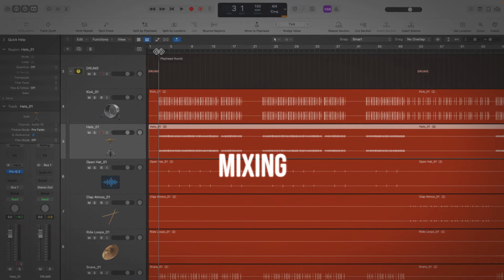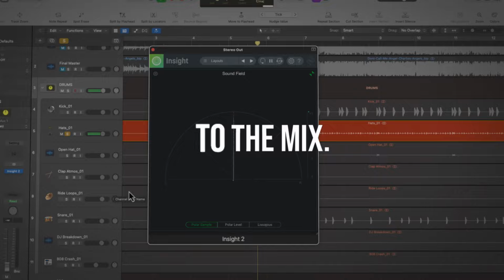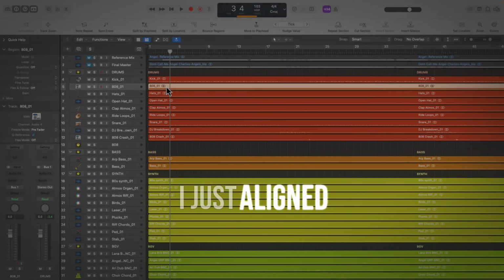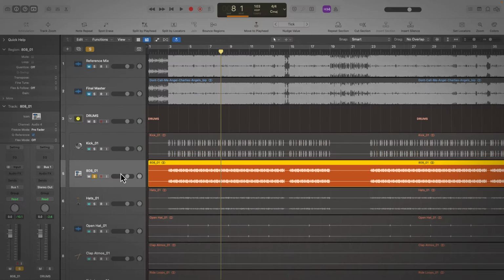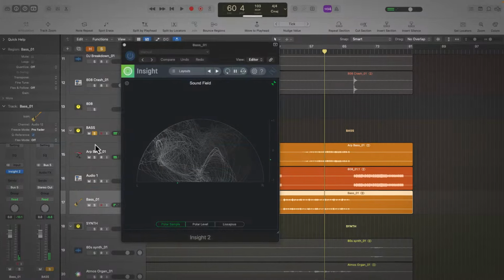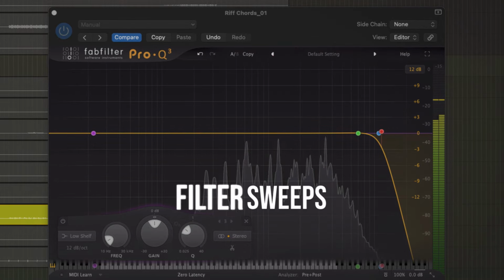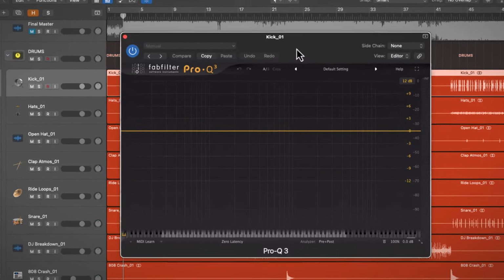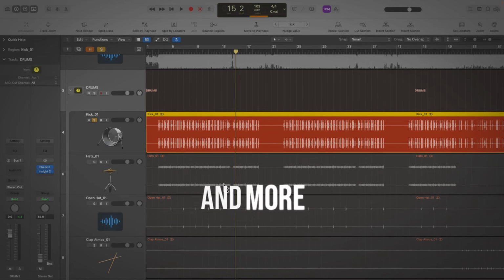5 Game-Changing Techniques from Serban Ghenea and Max Martin + [ 📥 Download]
In this video, I dive into the multitracks of Don't Call Me Angel by Ariana Grande, Lana Del Rey, and Miley Cyrus.

to uncover five game-changing techniques from legendary mixing engineer Serban Ghenea and iconic producer Max Martin. From secret mixing and production methods to essential insights behind this chart-topping hit, I break it all down. We'll explore hi-hat processing tricks, creative use of cutoff filters, kick tuning, and mastering the relationship between the kick and 808.

Plus, I'll teach you how to add that signature "hi-hat sauce" to take your drum mix to the next level.
Chapters:
00:00 Reference Mix VS. Final Master
01:30 1.Hihat Sauce
04:44 2.Kick and Bass Relation
06:17 3.808 Automation
08:44 4.Creative Cutoff Filter
10:30 5.Tuning the Kick?